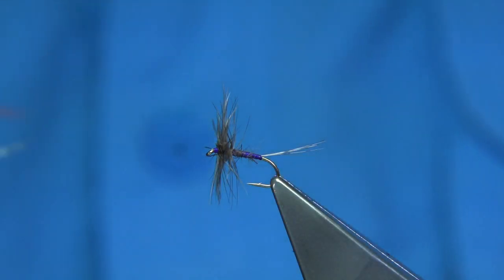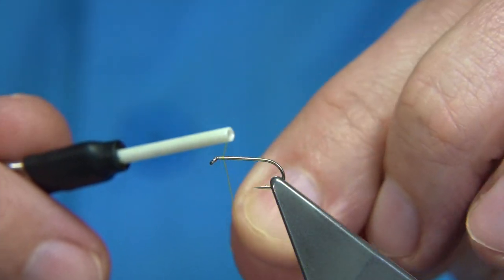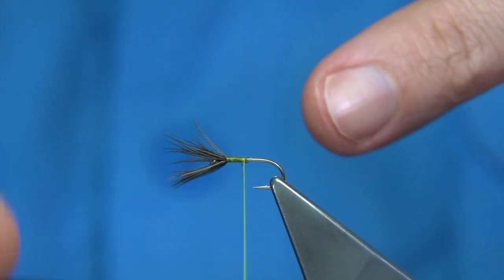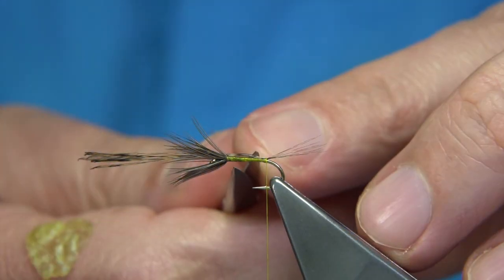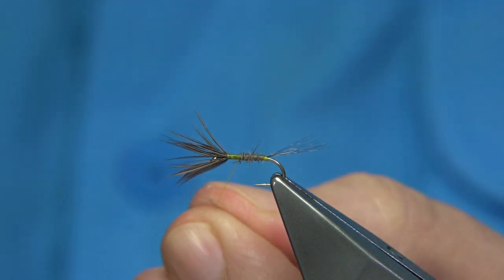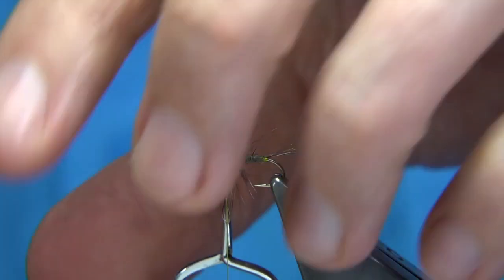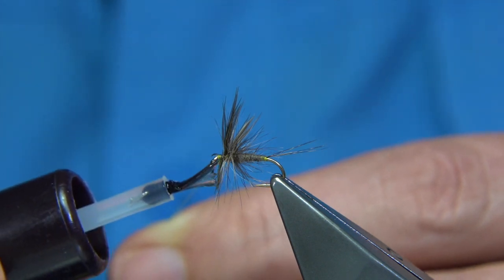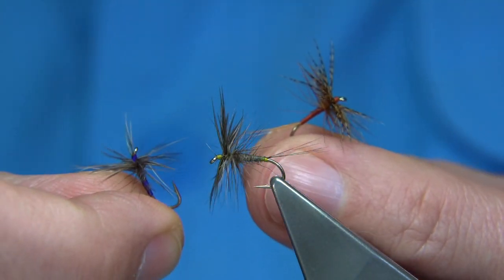Tying the Waterhen Bloa Dry Fly by Davie McPhail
Materials Used;

Thread, Uni-8/0 Yellow
Tail, Whiting Coq de Leon Fibres
Body, Natural Mole and Rabbit mixed dubbing.
Hackles, Indian Cock Grizzle with Water Hen Fibres from a Covert Feather...